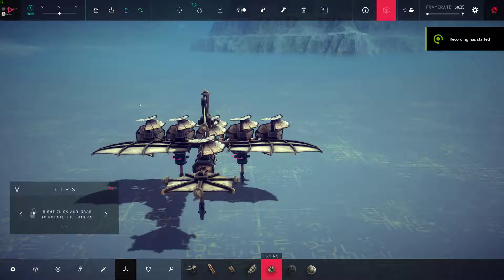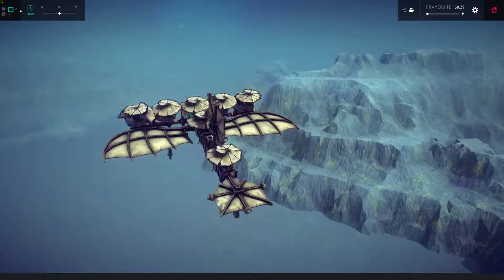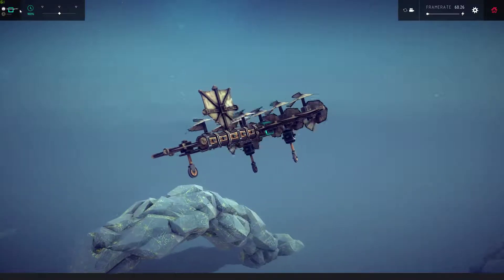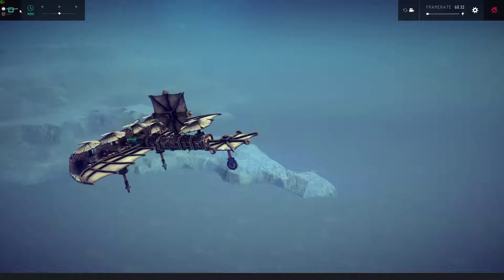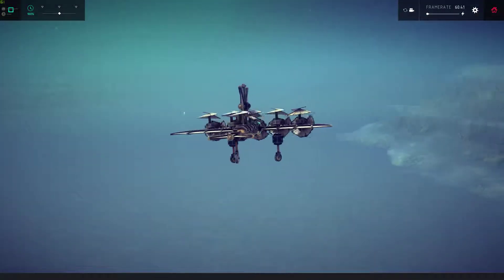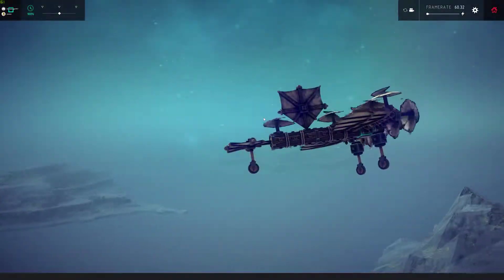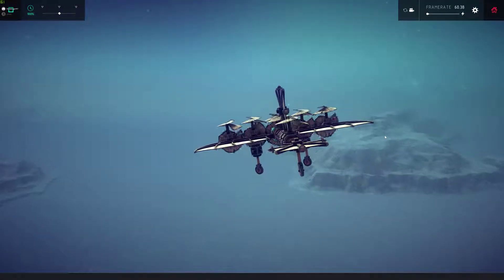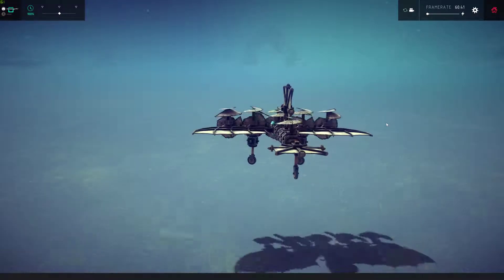Besiege Plane Build